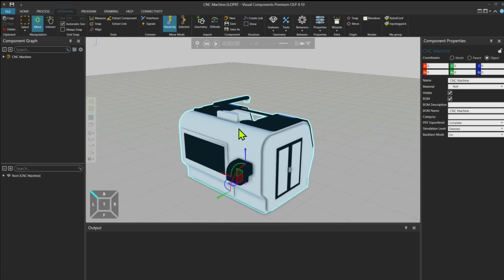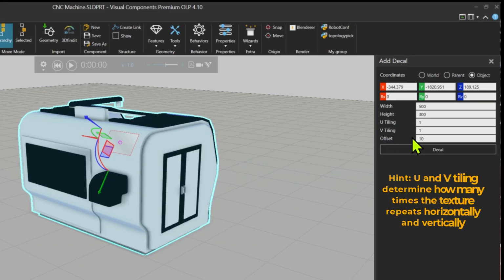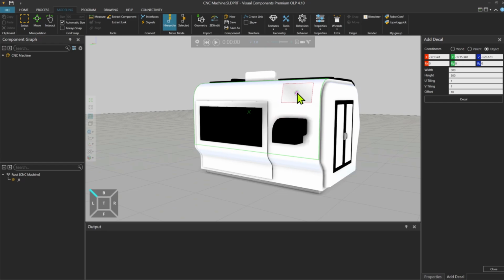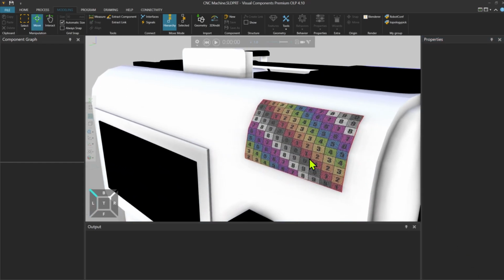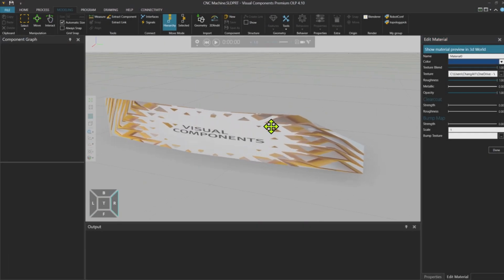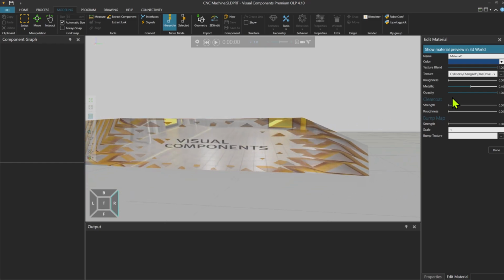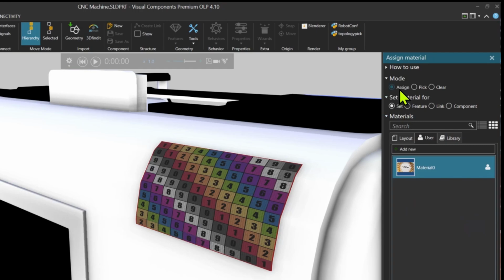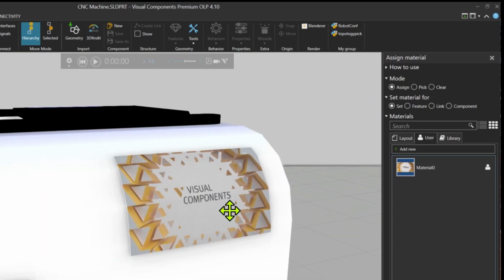Adding a decal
A decal can be added to a component by using geometry to preform a shape with texture coordinates. The added shape is contained in a new Geometry feature, which you should assign a material.

00:24 Load a geometry
00:40 Decal explained
01:04 Use decal
03:10 Create new material
05:34 Assign material to decal